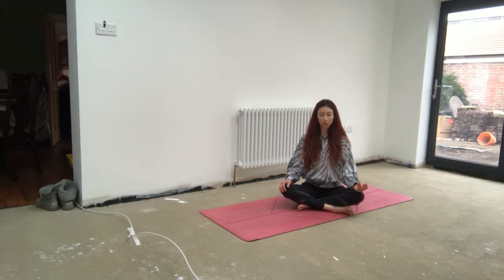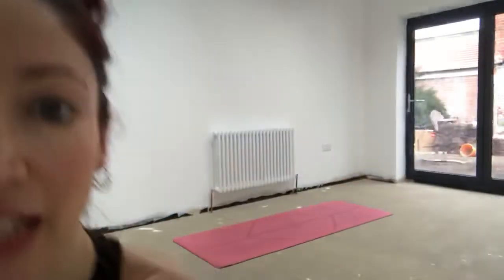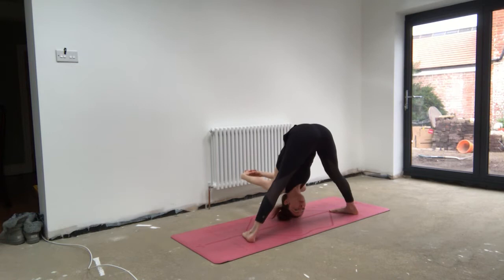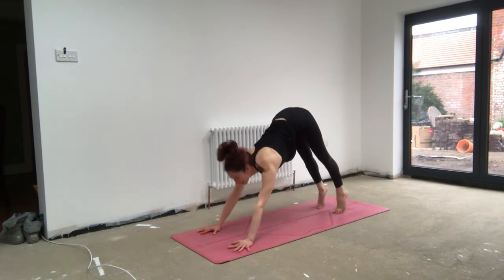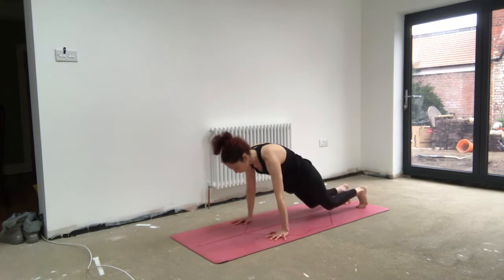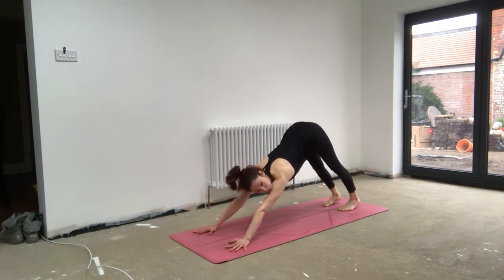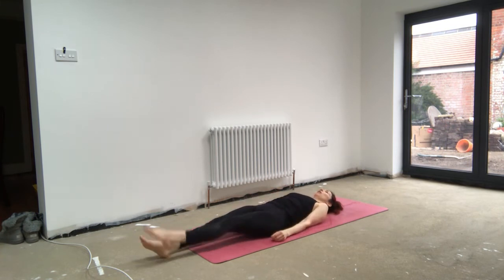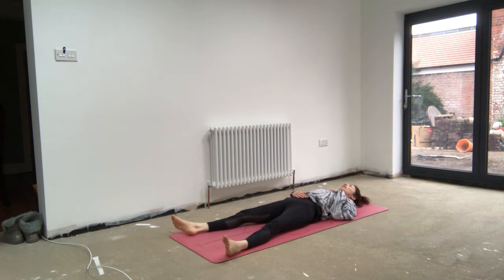Ashtanga Vinyasa Half Primary - Live Class - 30 March 2020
Yoga with Emily - this resource is intended for those coming to my online classes for further home practise, or to catch up after missing a booking. It is offered freely to those in need, and on a basis of trust. Trust that you will take care and be responsible for your own body, and trust that you will book into classes if you have financial means and/or if this channel has not been offered to you as a charitable resource. Thank you for your support x Namaste xx